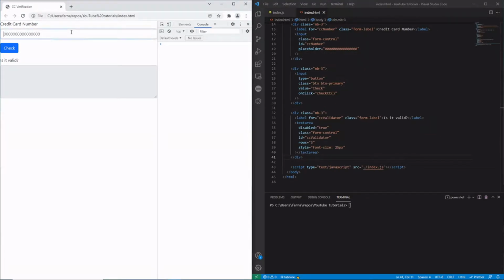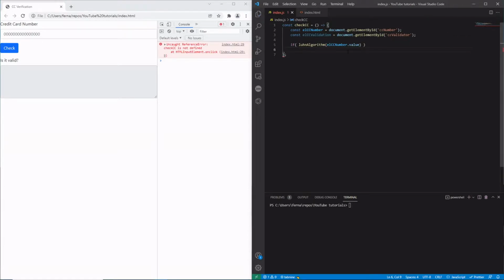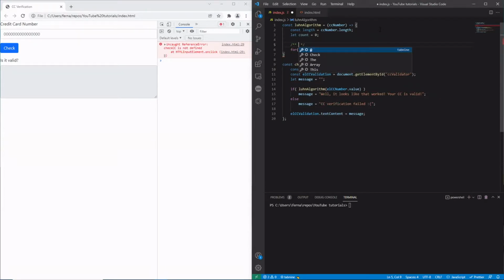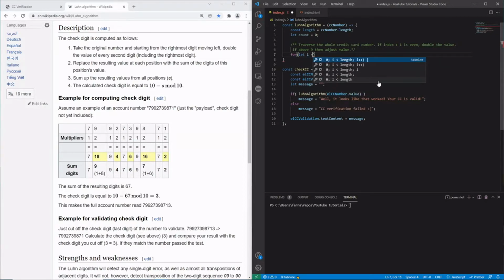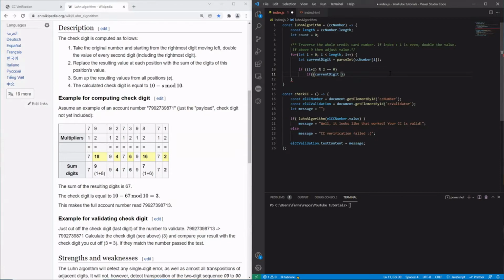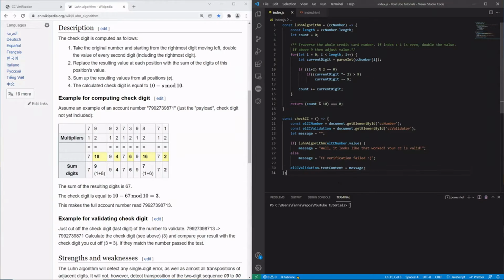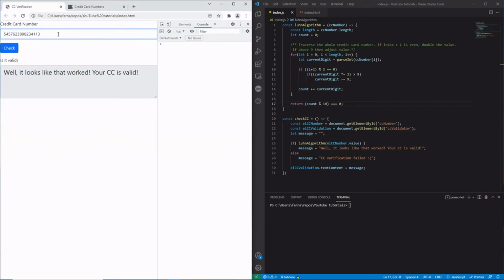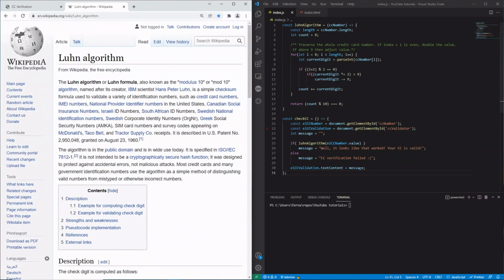JavaScript credit card validation page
Implementation of the Luhn algorithm to validate a credit card.

The algorithm in the video won't work with AMEX card numbers. I have modified the code in order to accommodate credit card numbers that have odd lengths. The fix is to simply start counting from the right and begin doubling with the second-to-last number. However, if the number is even, the algorithm in the video still holds true.